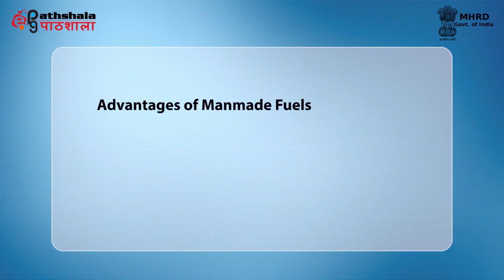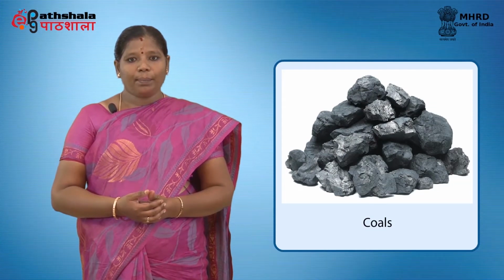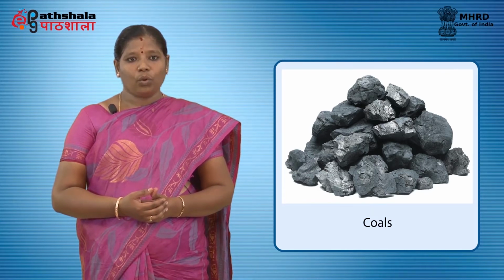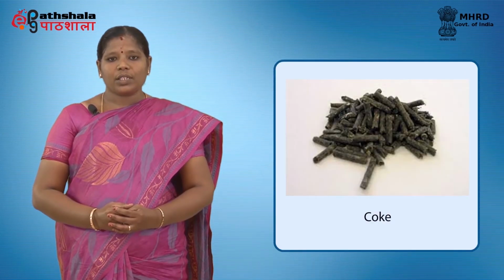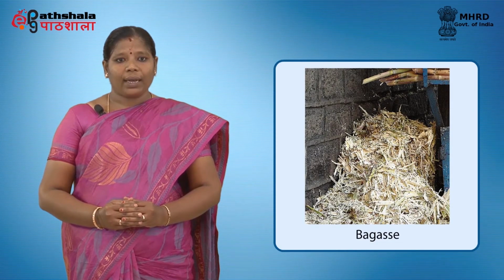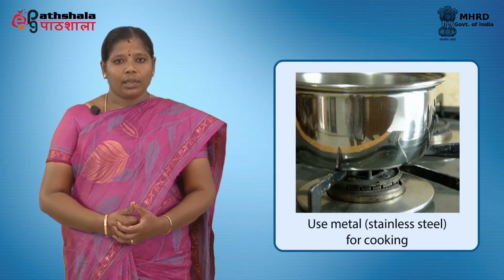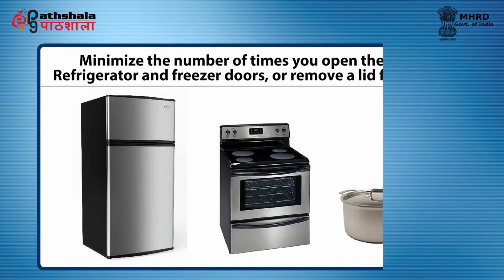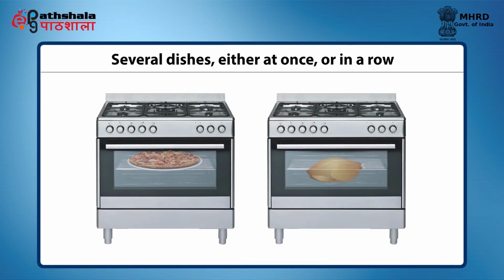Types of Fuel Renewable and Non renewable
Module :    Types of Fuel  Renewable and Non renewable